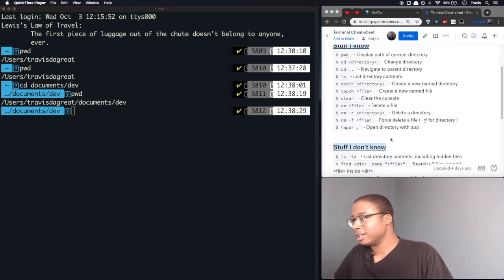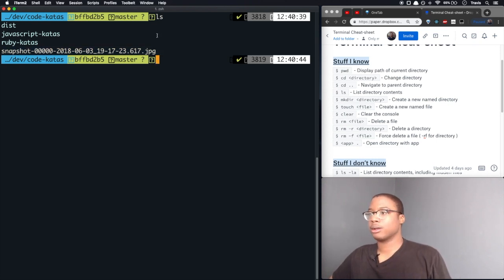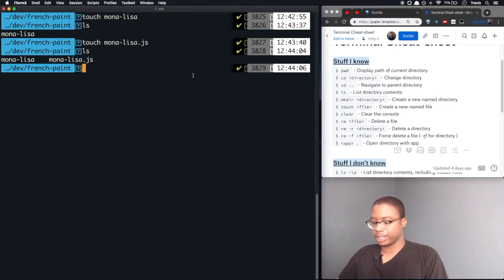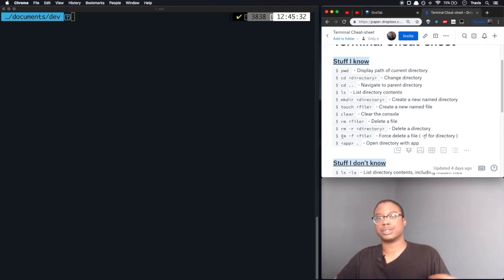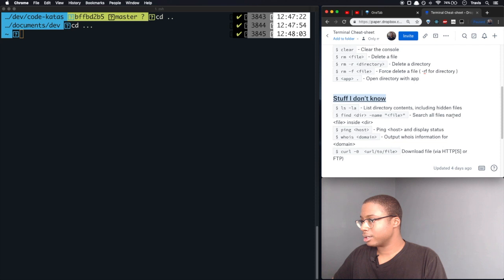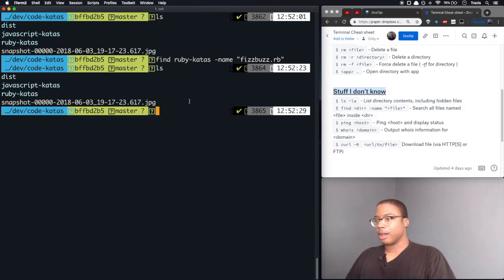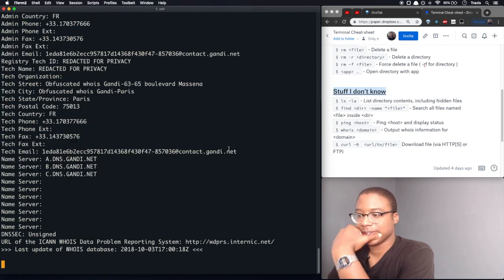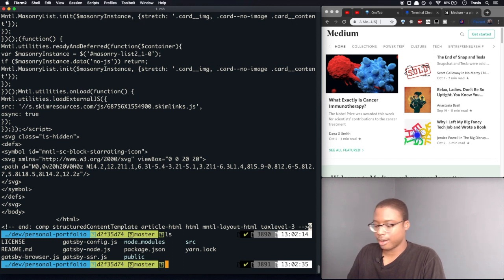Bash Terminal Commands For Beginners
This video is going to go over the basic bash terminal commands. The bash terminal is an essential tool for a developer, ad it significantly improves workflow and is a great way to interact with your computer. Here are some of the commands we're going over:

 `$ pwd`   - Display path of current directory
 `$ cd (directory)`  - Change directory
 `$ cd ..`  - Navigate to parent directory
 `$ ls`  - List directory contents
 `$ mkdir (directory)`  - Create a new named directory
 `$ touch (file)`  - Create a new named file
 `$ clear`  - Clear the console
 `$ rm (file)`  - Delete a file
 `$ rm -r (directory)`  - Delete a directory
 `$ rm -f (file)`  - Force delete a file ( -rf for directory )
 `$ (app) .`  - Open directory with app